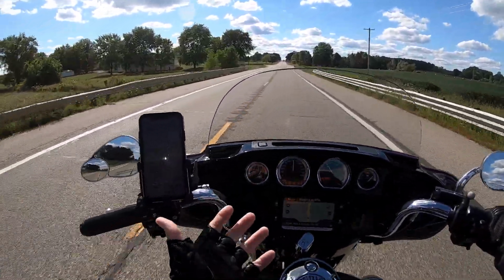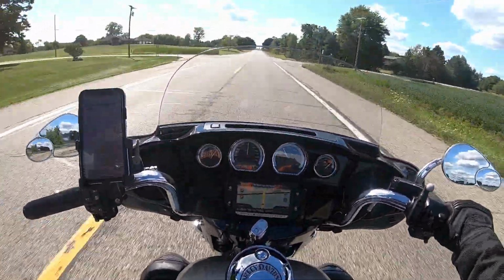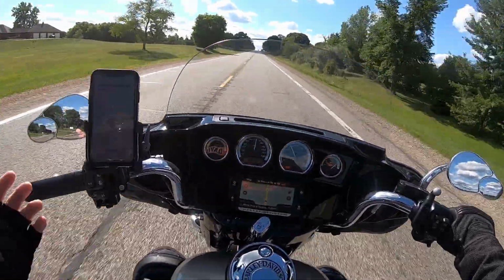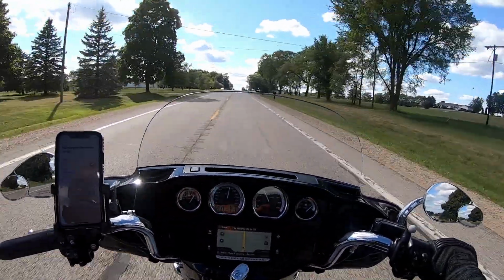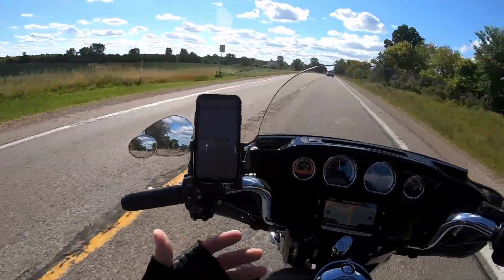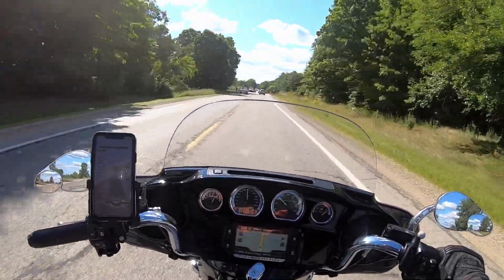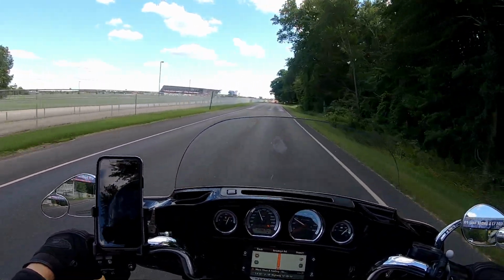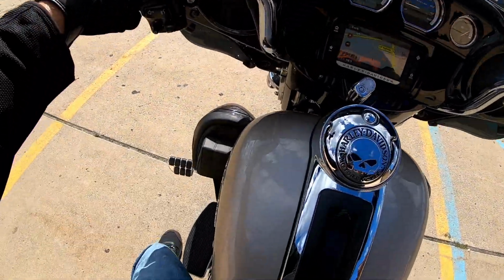When does the Motorcycle Upgrading STOP?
We buy motorcycles, upgrade them and then do what, SELL? Doesn't seem to make sense to me but I do it too sometimes. This video is a discussion about upgrading options on your motorcycle and do you keep it or sell?

Mail accepted at:
Bo Dean 52

Motorcycle - 2018 Harley Davidson Ultra Limited
                       2000 Harley Davidson Road King